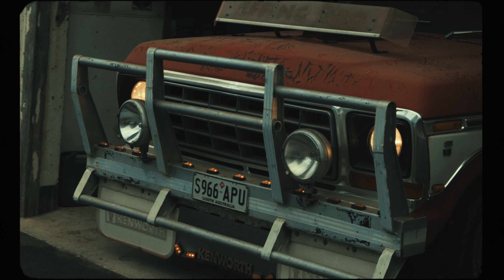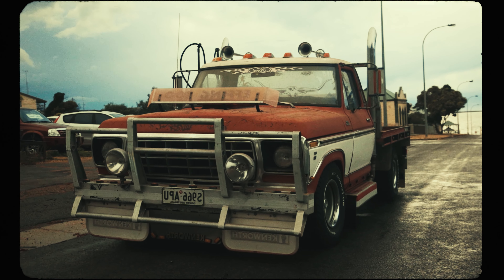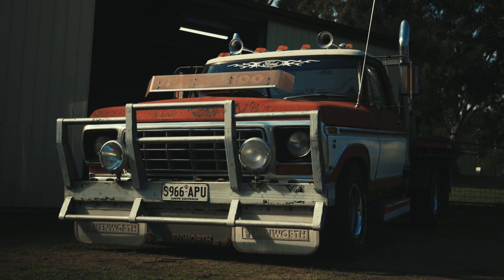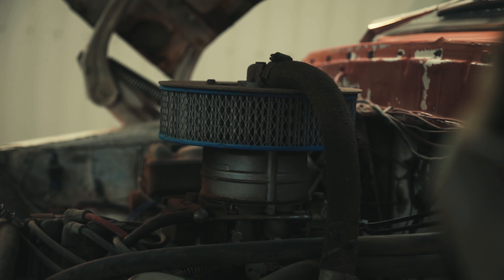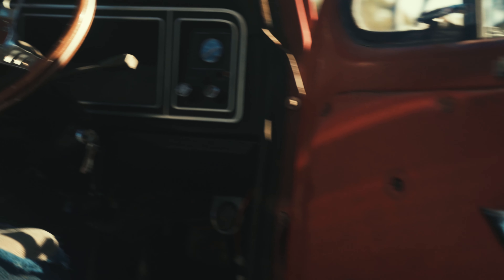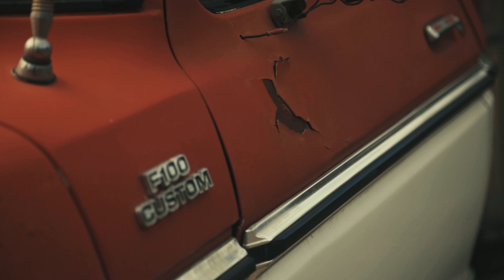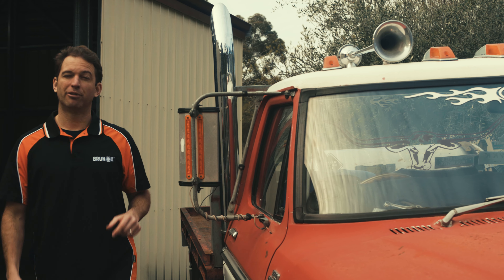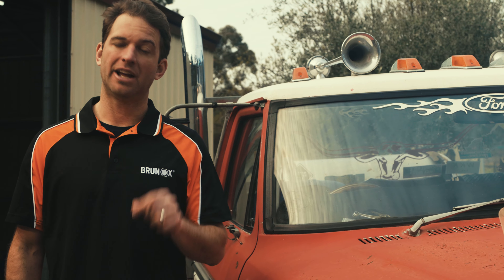Full Restoration of 1976 Ford F-100 Truck Using RICO Products- The Road to Deni (Series Trailer)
We found a 1976 F-100 out in the sticks, we bought it and took it back to the shed, and now were going to refurbish it. And as you can tell, this particular F-100 is far from ordinary. Follow us on the journey to bring this beast back from the dead, using products from Refinish Imports Aus & NZ. we prove that with the right products, anything can be achieved in the shed at home.